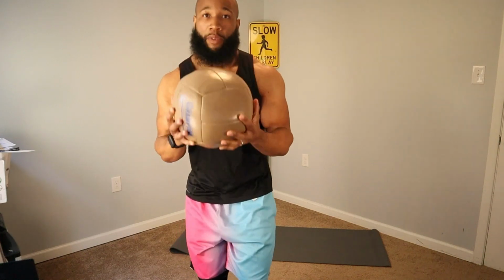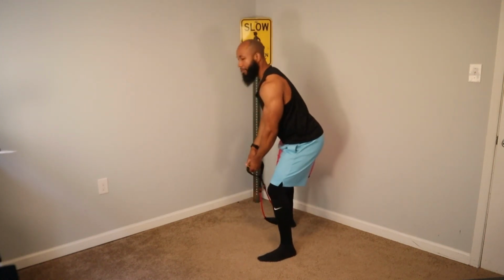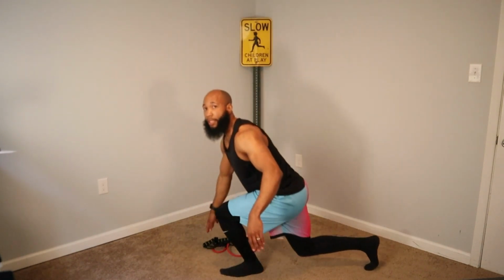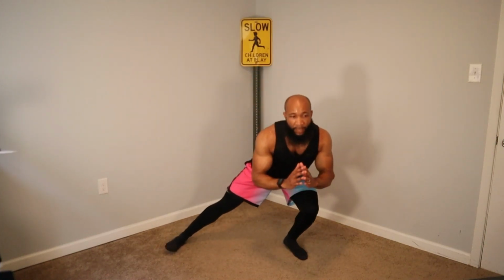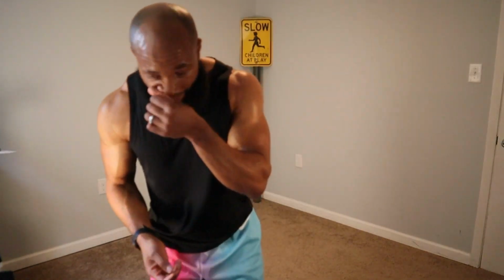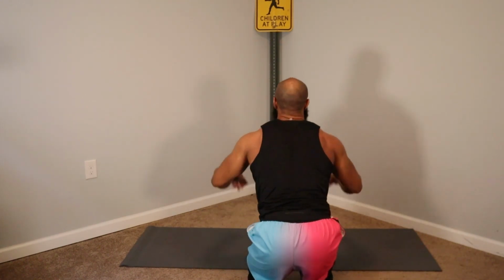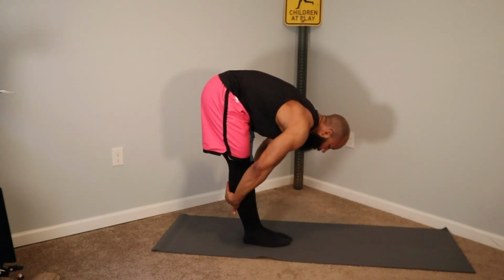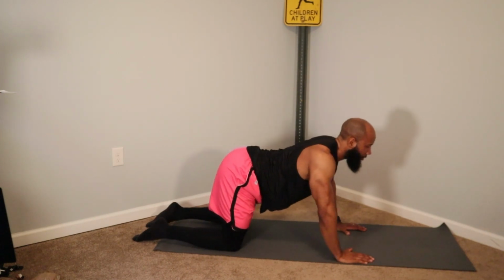FIFTH Community Live Workout 3 28 22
Enjoy this workout to burn the fat and increase mobility, flexibility, and strength

FIFTH Community workout

FI | Forever + Infinite

F | Fit

T | Teaching

H | Health

Are you struggling to lose stubborn fat and want to lose 10-15 lbs and build strength to get in the better shape of your life?

If that’s you tap into the live healthy community of people looking to better their life in health-minded individuals to get in the better shape of your life with the FIFTH Community at home workout.

Live virtual workouts Tuesdays and Thursdays 7 pm EST / 6 pm CST

Sign up for the Masterclass waitlist
Is what you’re eating Healing or Killing you?

Link in my IG bio